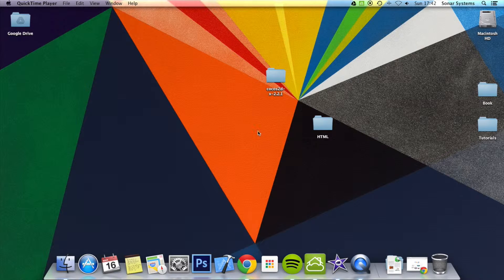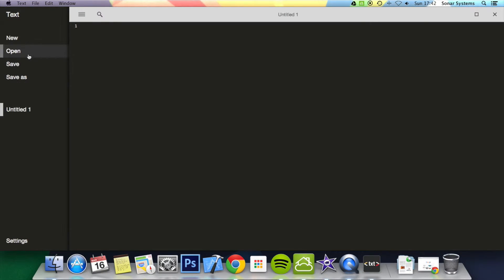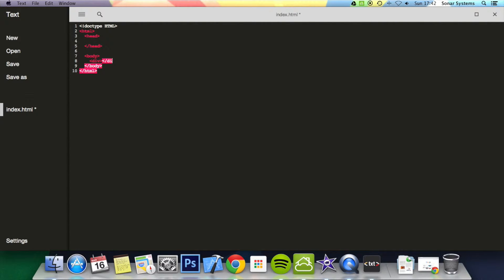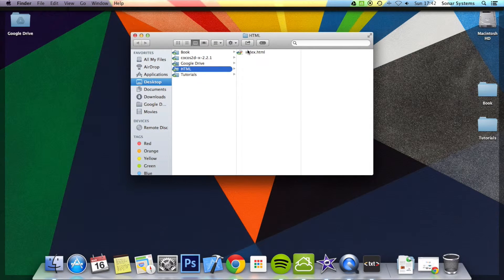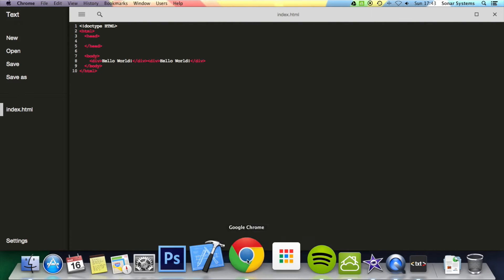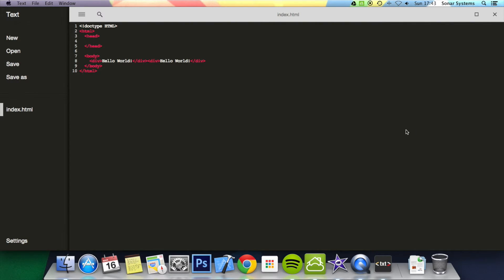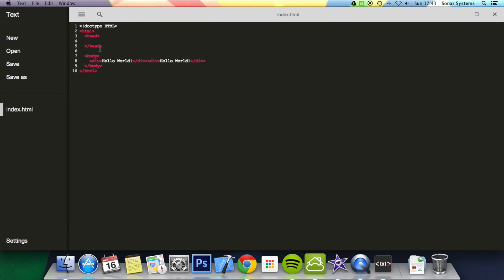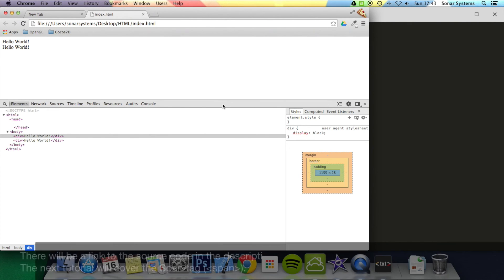HTML Basics Tutorial 2 - Div Tag